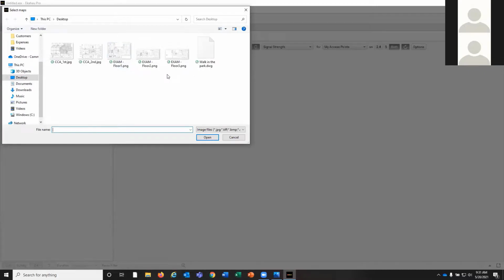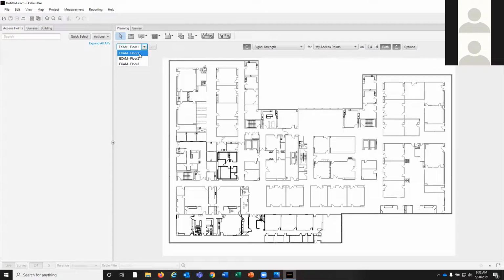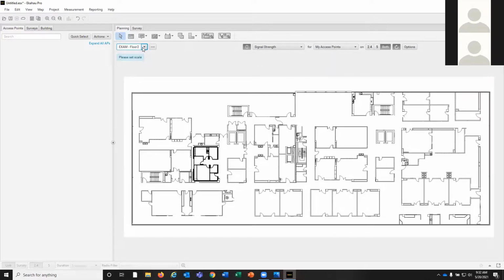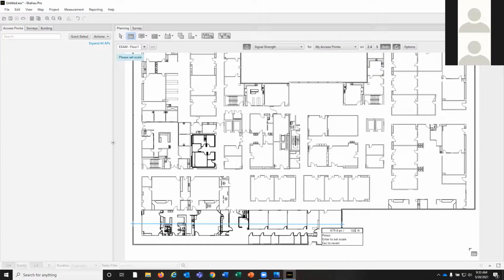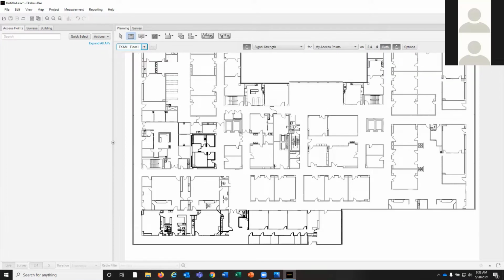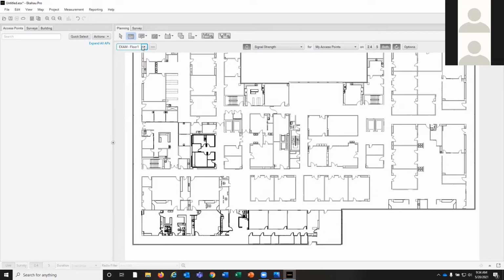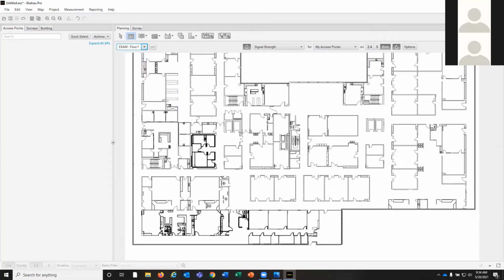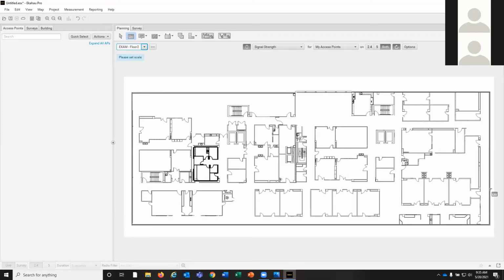RUCKUS and Ekahau Surveys: Multistory Buildings - Importing and Scaling Maps